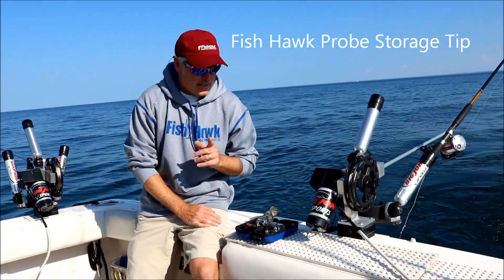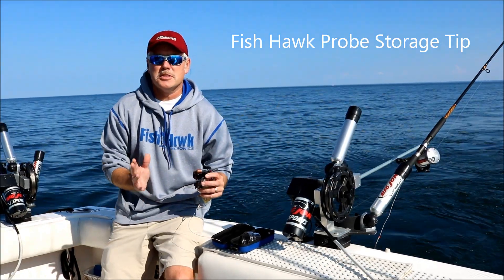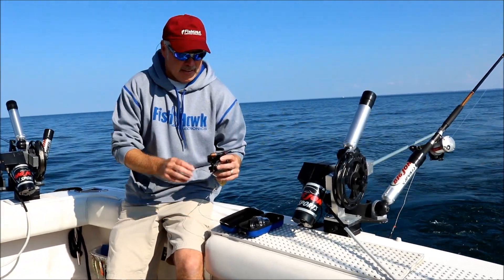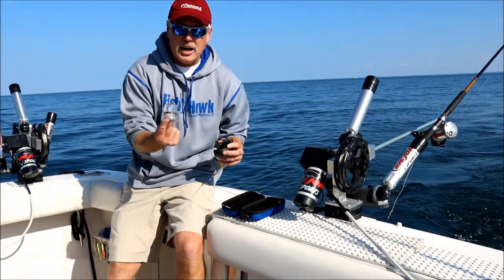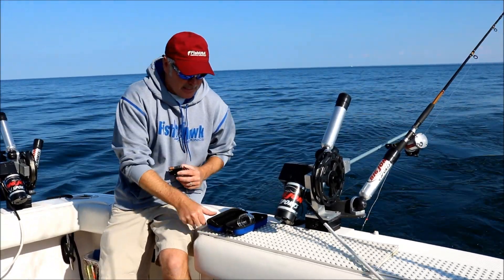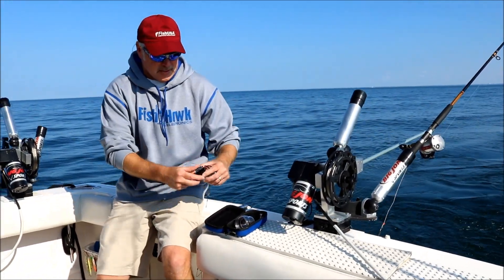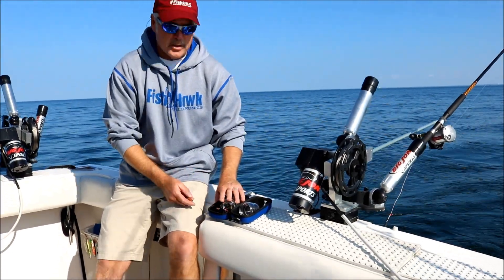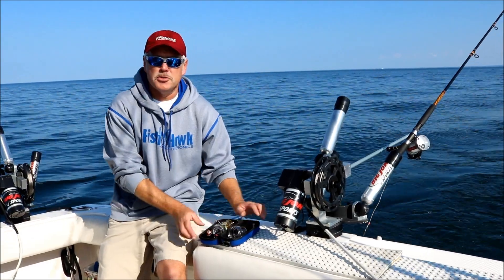Fish Hawk Probe Storage Tip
Some quick pointers for storing your Fish Hawk probe.